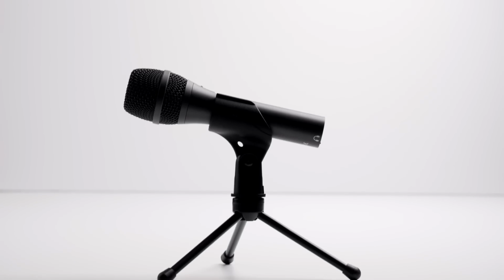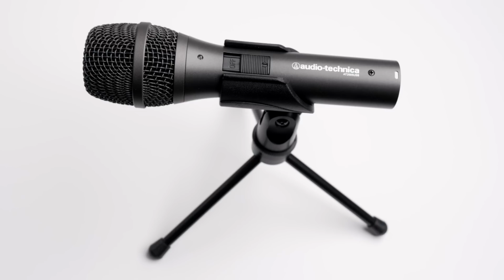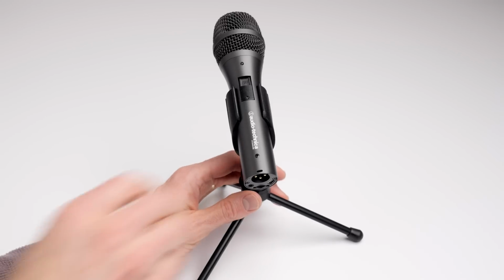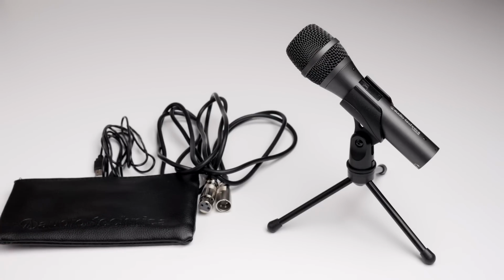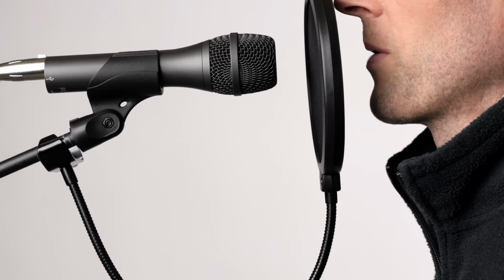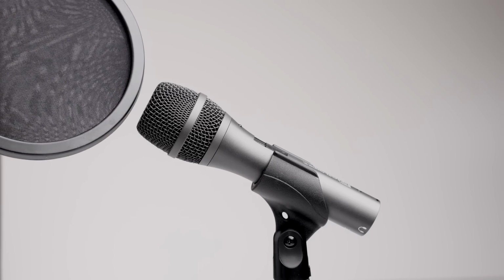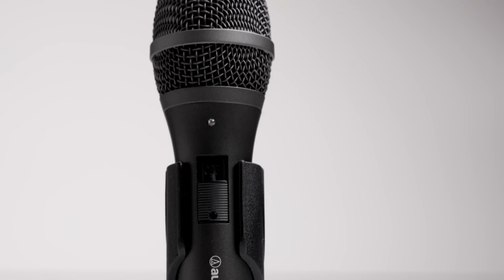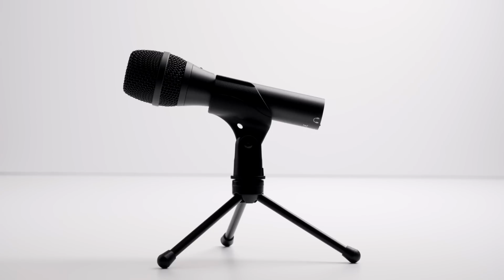Audio Technica AT2005USB & ATR 2100: Good Starter Microphone for Voice-Over and Screencasts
If you record voice-over, narration, or screencasts and are looking for an affordable microphone to capture your audio, the Audio Technica AT2005 USB may be a good option. It is incredibly versatile because it can record directly to your computer via the included USB cable or if you grow into a more professional audio interface or field recorder, it can also output to an XLR cable. It is a cardioid dynamic mic which means you have to work pretty close to it but it also does a very nice job rejecting most room reverb (known by non-audio types as “echo”).

Inicdentally, the Audio Technica ATR2100 microphone is almost identical to the AT2005. The only differences I could see is their finish color, the shape of the grill/pop filter, and the switch is slightly different. Otherwise they appear to be the same—same capsule, both with USB and XLR output.

Let’s take a closer look and listen and see whether it is a good option for your projects.

to learn more about sound and lighting for video.

B&H Photo

Audio Technica ATR2100 Microphone

B&H Photo

Atomos Shogun 4K HDMI Recorder

B&H Photo

Panasonic GH4 4K Camera

B&H Photo

Panasonic 12-35 f/2.8 Lens

B&H Photo

Olympus 45mm f/1.8 Lens (My favorite m4/3 lens)

B&H Photo

Focusrite Saffire Pro 24 DSP Audio Interface
B&H Photo

Tascam DR-60DmkII Audio Field Pre-amp Recorder

B&H Photo

On-Stage Desk Mic Stand

Pop Filter to Prevent “Plosives"

Foam Wind Screen

Music copyright Curtis Judd 2012